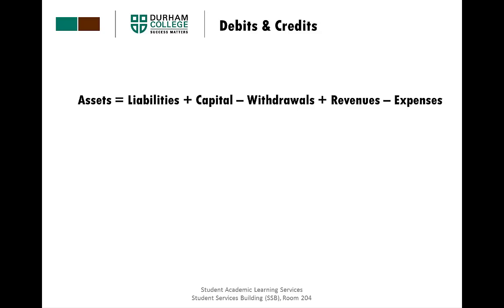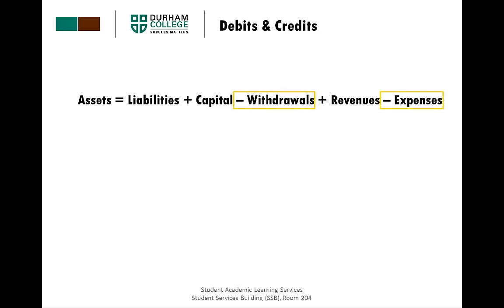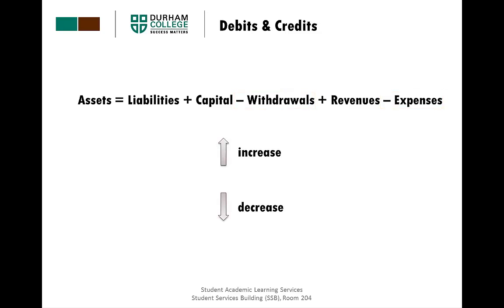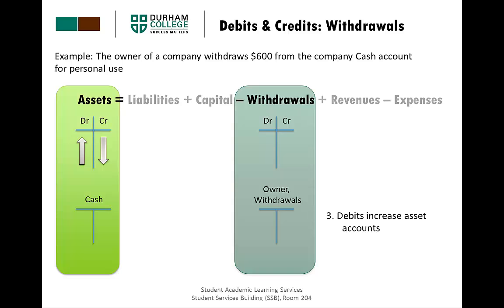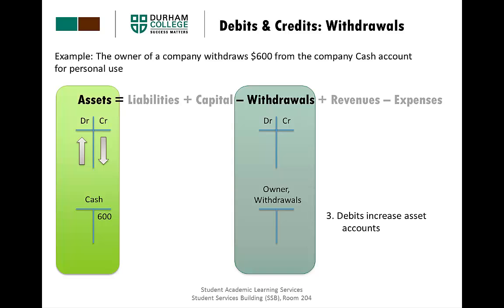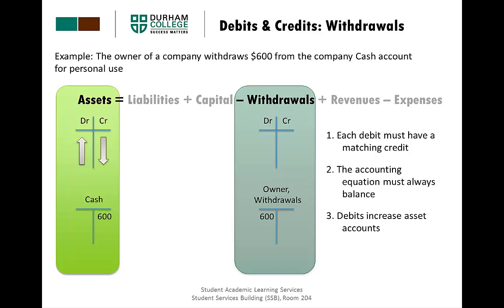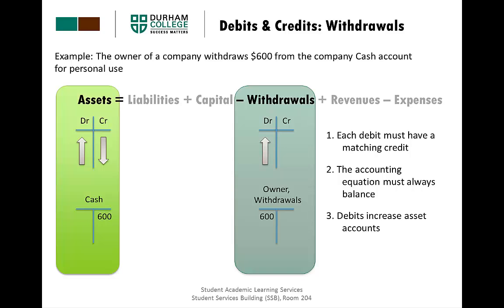Debits & Credits: Withdrawals - SALS - Durham College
The SALS Centre is committed to supporting the success of all Durham College students.  The SALS Centre has nine full-time staff, large and bright study spaces, group study rooms, and 28 computers in our lab.